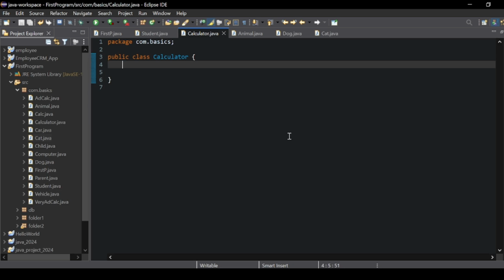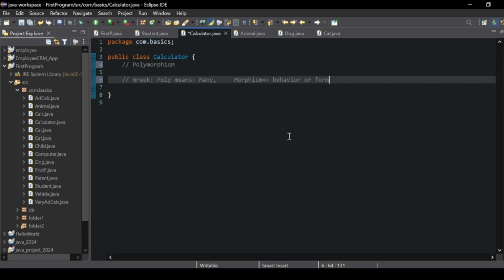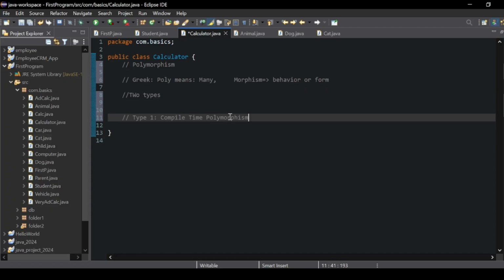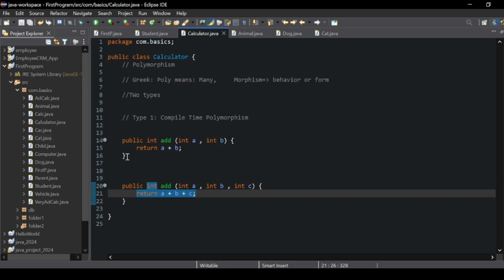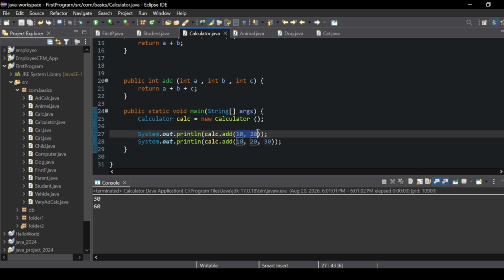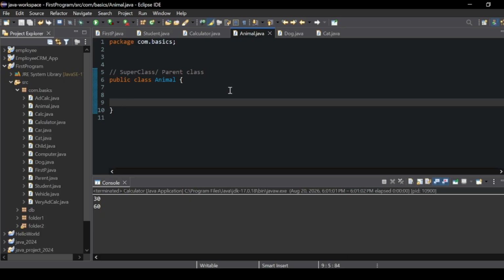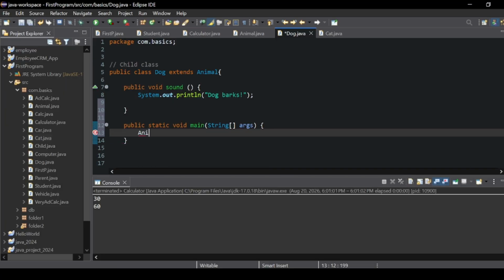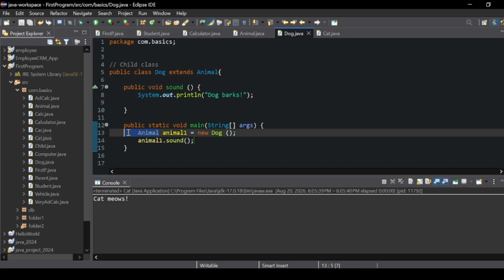# 44 _ Polymorphism in Java | Compile Time vs Runtime Explained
Today we are diving into Polymorphism in Java by answering the questions every beginner eventually asks!

❓ What exactly is polymorphism and what does the word actually mean? We break down the Greek origin of the word — poly means many and morphism means behavior — and use the real life person playing different roles analogy to make it instantly clear.

❓ What is compile time polymorphism and how does it work? We explain exactly what Early Binding means — and show how method overloading allows Java to decide which method to call at compile time based on the number of parameters.

❓ What is runtime polymorphism and how is it different from compile time? We explain exactly what Late Binding means — and show how method overriding allows Java to decide which method to call at runtime based on the actual object type.

❓ How does Java know which overridden method to call at runtime? We build a complete Animal, Dog, and Cat example — and show exactly how Java looks at the actual object rather than the declared type to decide which sound() method to call.

By the end of this video you will fully understand polymorphism in Java and see exactly how method overloading and method overriding fit together into this powerful OOP concept!